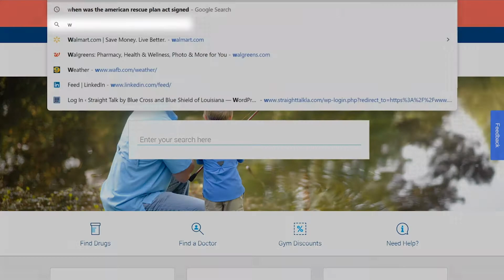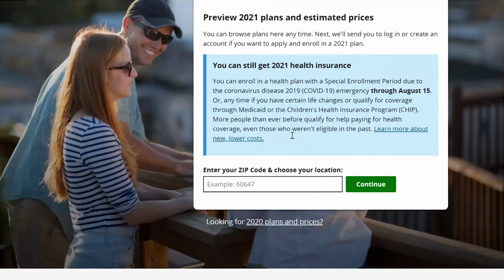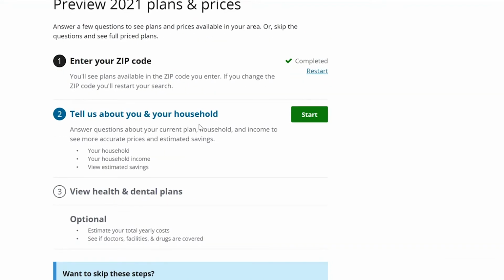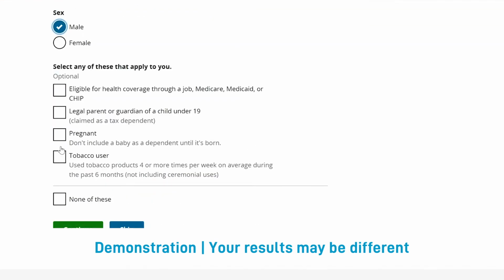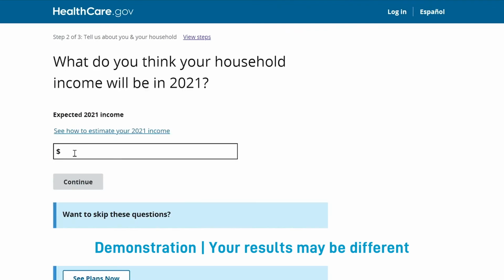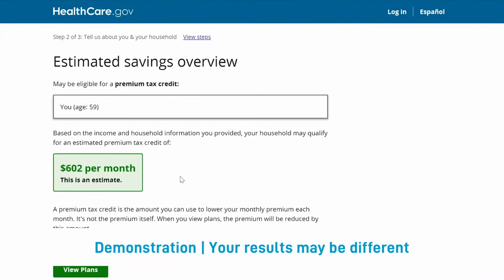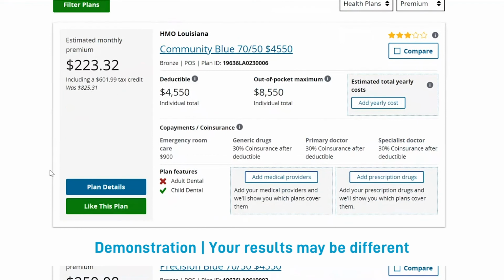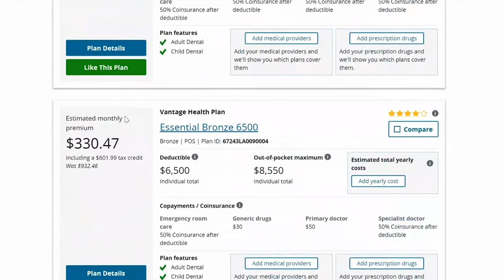What's Your 2023 Healthcare.gov Tax Credit?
The Inflaction Reduction Act of 2022 extended HUGE increases in subsidies on healthcare.gov through 2025. Nearly every person who gets a health insurance plan on healthcare.gov gets a subsidy to help pay their premium.

How much might you save? Healthcare Economist Mike Bertaut walks you through how to use healthcare.gov to estimate your savings in this video.